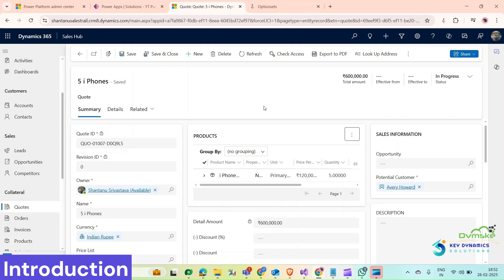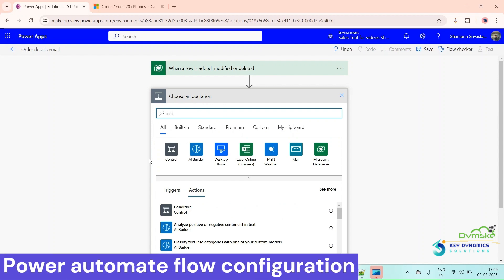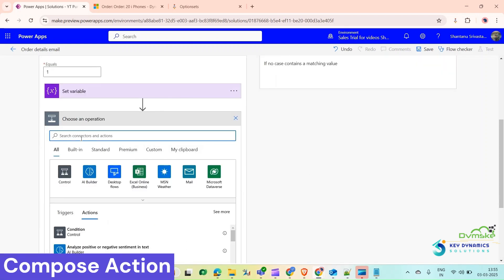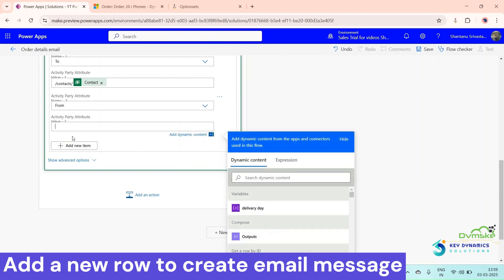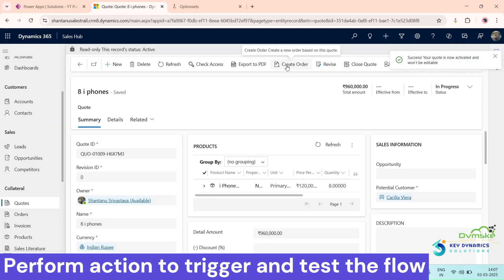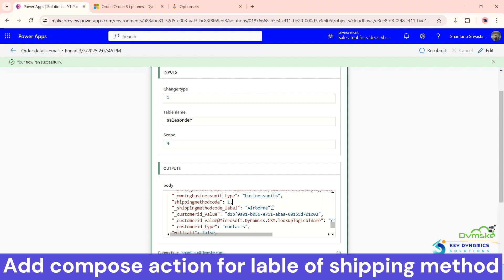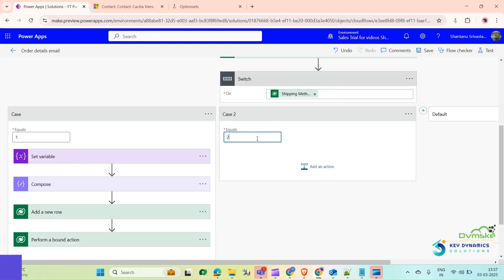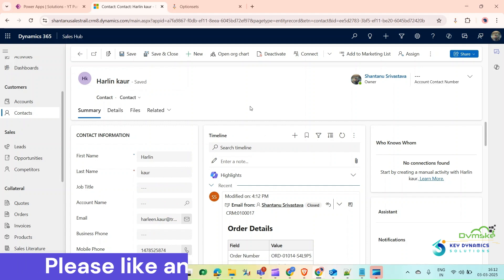How to use Compose Action in Power Automate Flow D365 CRM/CE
In this video, learn how to use the Compose action in Power Automate to extract and format data efficiently. We’ll also cover handling option set labels like Shipping Method, configuring emails, and implementing a timeline approach for structured automation. 🚀

🔹 Key Topics:
✅ Extracting values using Compose Action
✅ Getting Option Set Labels in Dataverse
✅ Configuring Email in Power Automate

Expression-triggerOutputs()?['body/_shippingmethodcode_label']

This video consists of:

00:00-00:30 Introduction
00:30-01:13 Use case scenario
01:13-02:17 Power Automate configuration
02:17-02:43 Business case discussion
02:43-04:05 Get a row by id, switch case, set variable
04:05-05:22 Compose action HTML code configuration
05:22-06:39 Add a new row action (compose email)
06:39-07:06 perform a bound action
07:06-08:15 Save and test the flow
08:15-08:47 Test result inspection
08:47-11:01 Reconfigure the power automate flow
11:01-11:40 Save and retest the flow
11:40-12:17 Get a row by id for order record
12:17-12:40 retest the flow
12:40-13:04 Configure all the switch cases
13:04-13:49 Test the flow for different scenario